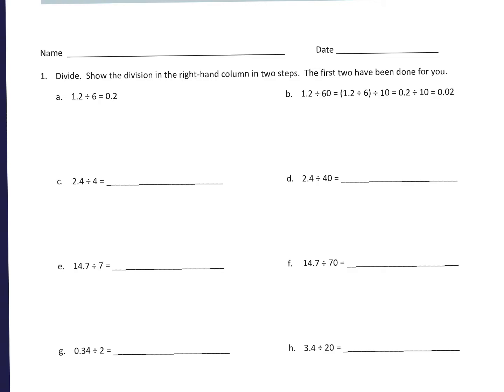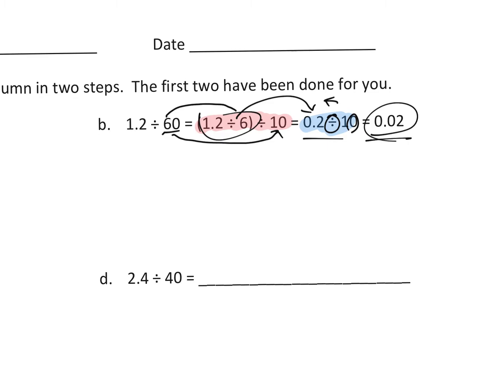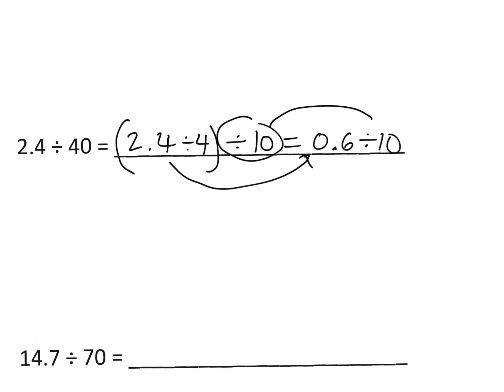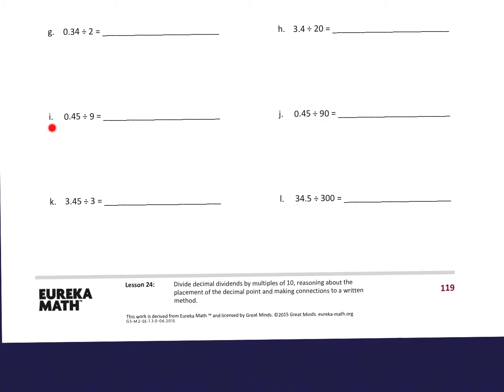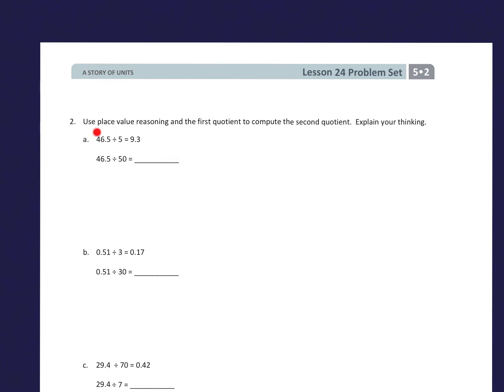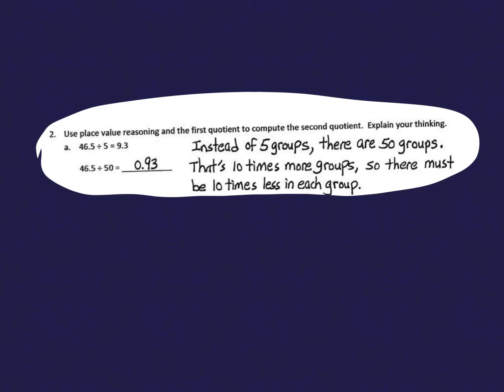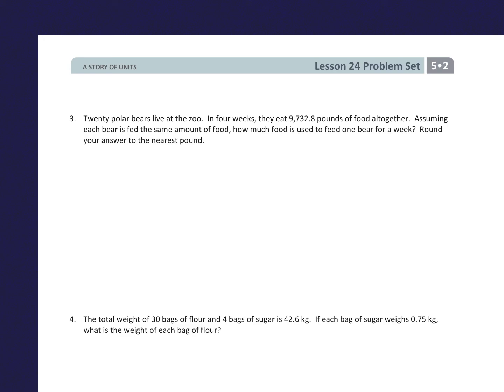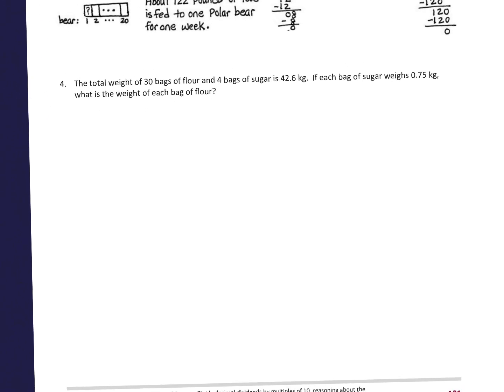Eureka Math 5th Grade Module 2 Lesson 24 Problem Set